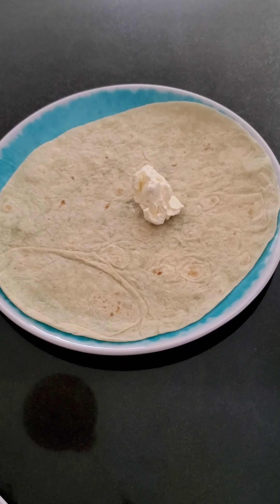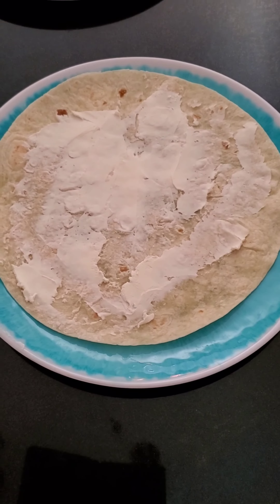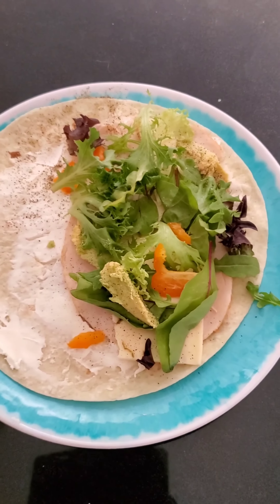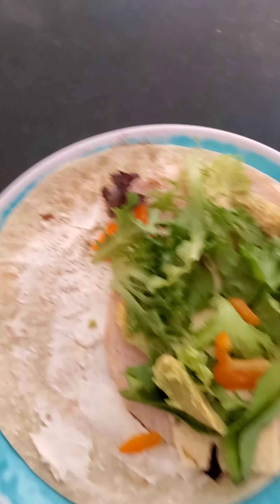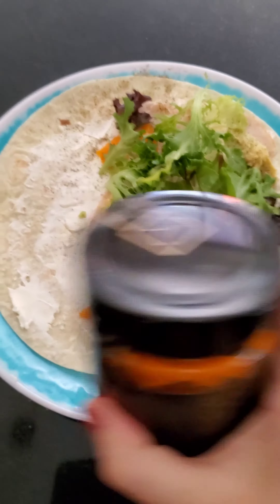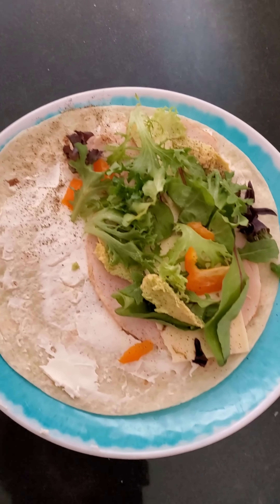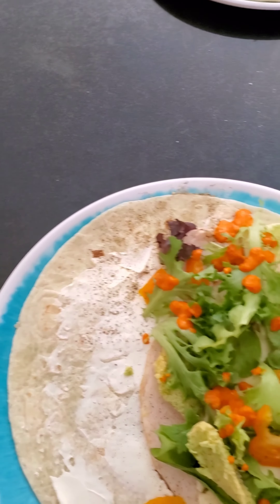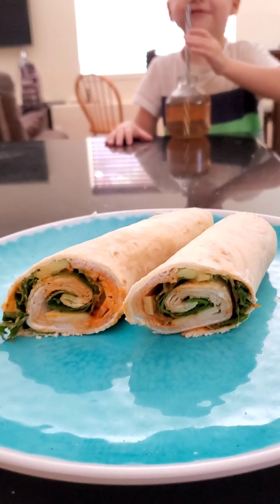How to make a turkey wrap🌯